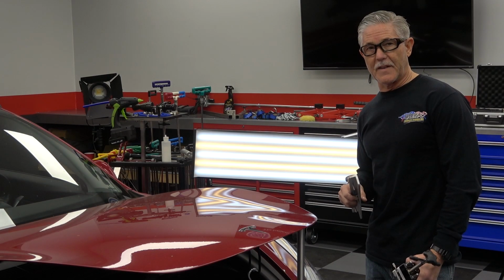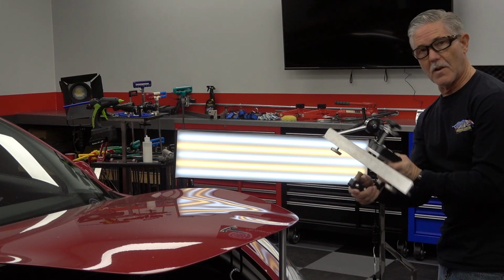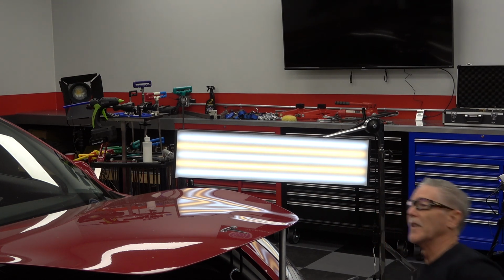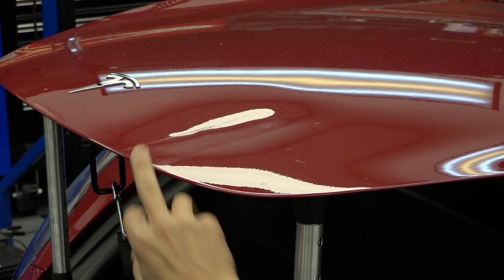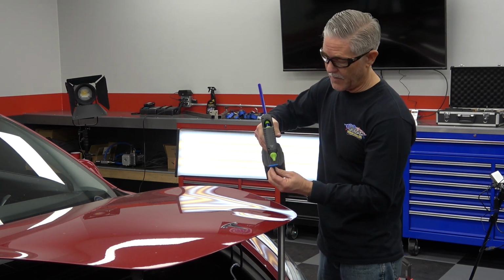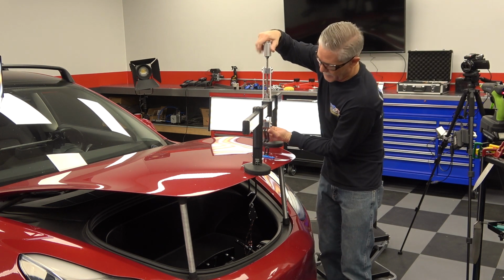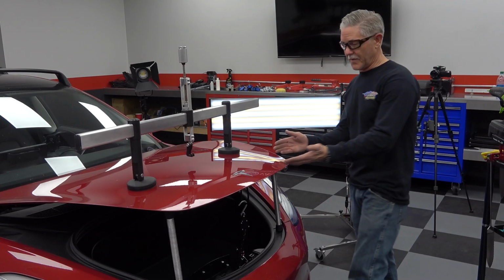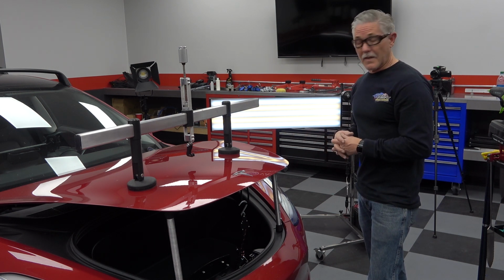2018 Tesla Dent Demo | CAMAUTO and ULTRA DENT TOOLS!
Here is Dent Demo, given by our proud owner Steve Hopf. One of our loyal customers and friends had hit a fastback cone and we knew we could fix it with the right PDR tools. In this video we used CAMAUTO and Ultra Dent Tools to make it look brand new.

All items used linked below!